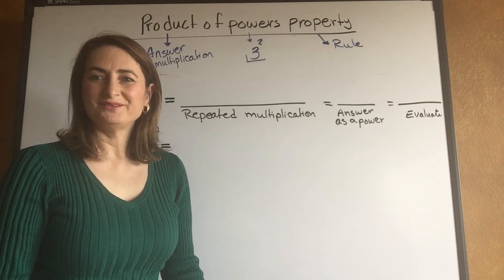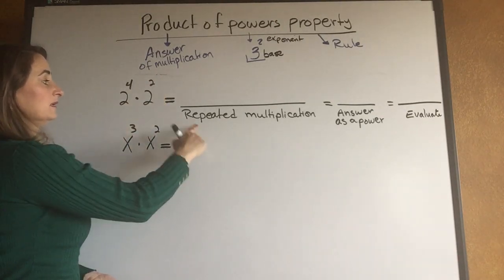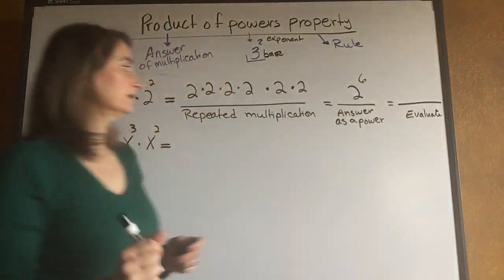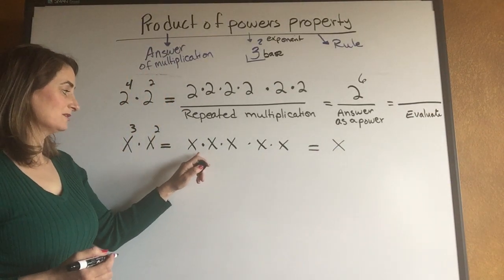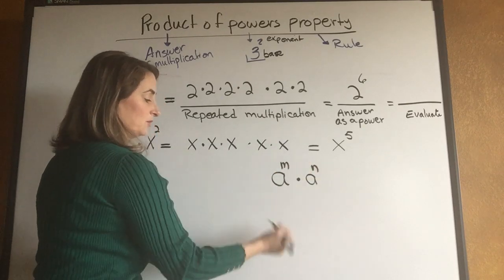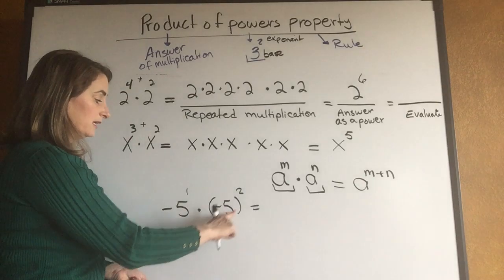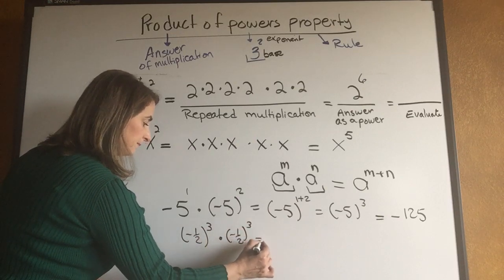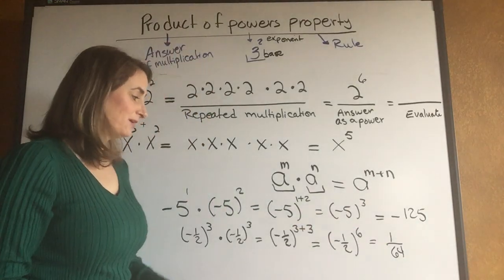Product of Powers property or exponent rule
This lesson will help you understand the rules of multiplying two powers. Followed by two other videos that will explain the Power of power property and Power of Product property . At the end of the last video there are some practice examples. Please comment if you have any questions.Here is a link to more math lessons